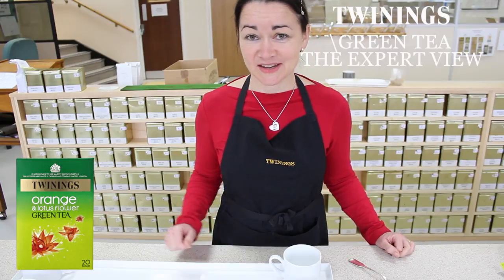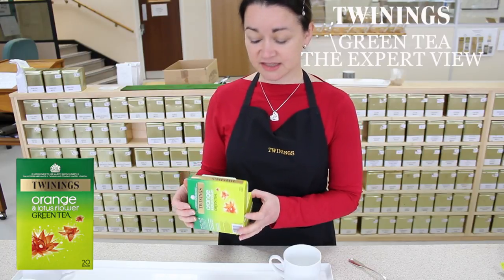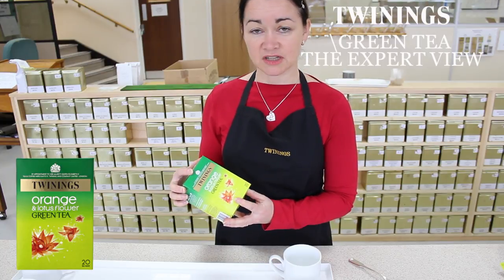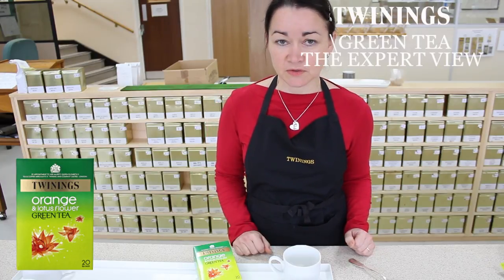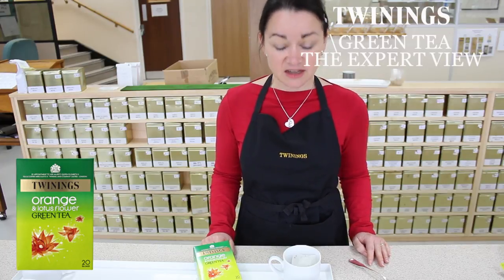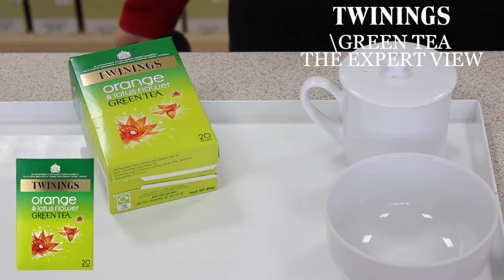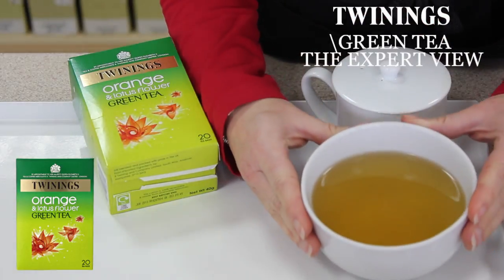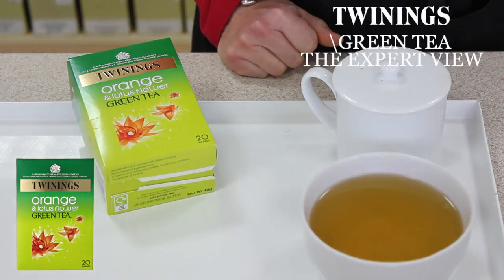Orange and Lotus Flower Green Tea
Here is expert view of Orange and Lotus Flower Green Tea, how to brew it, what it tastes like - then tell us what you think - are there any tasting notes you would add?